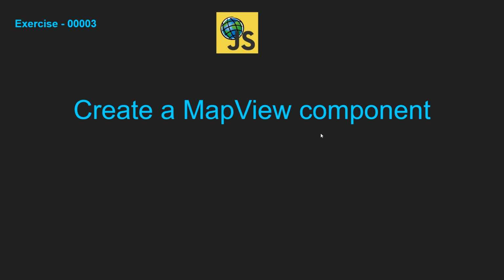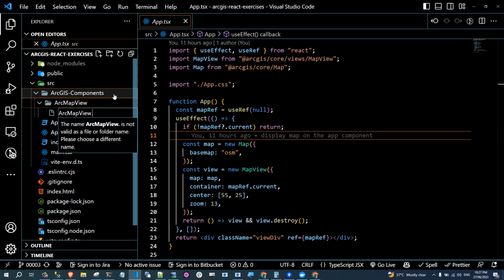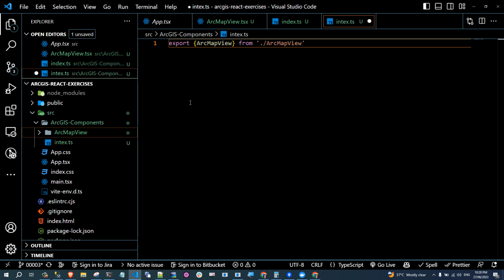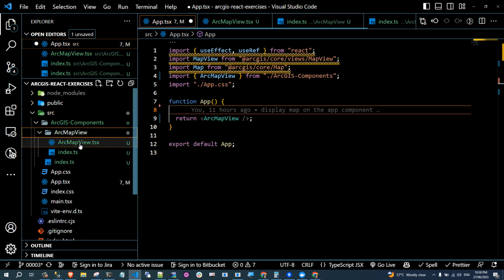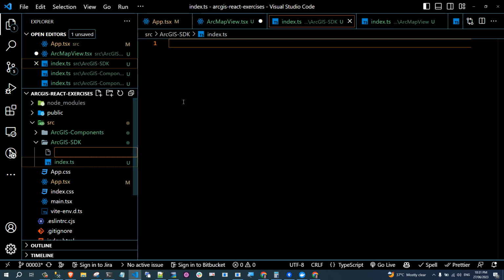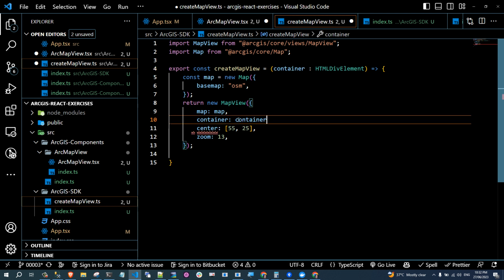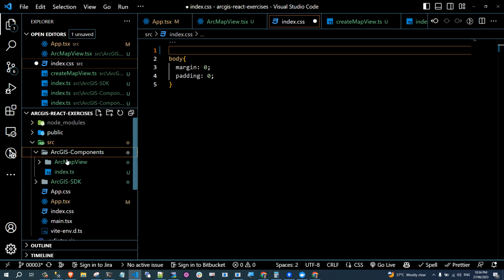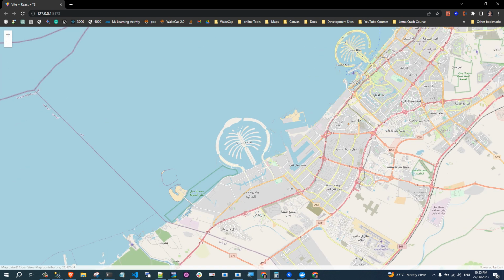Create a MapView component using ArcGIS and React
You can find the exercise branch in the following repo